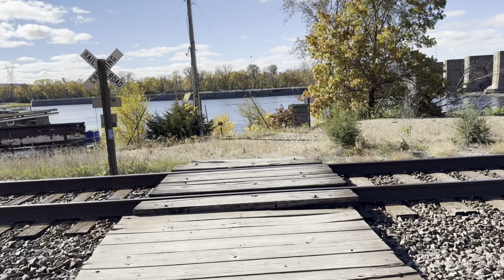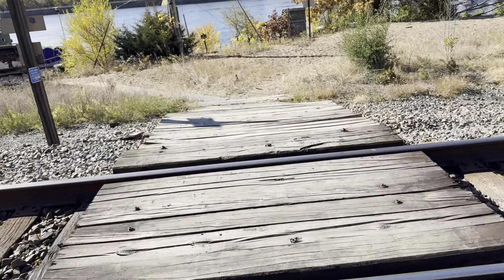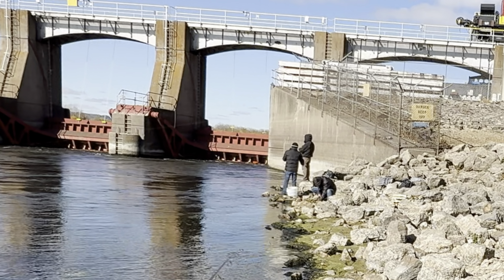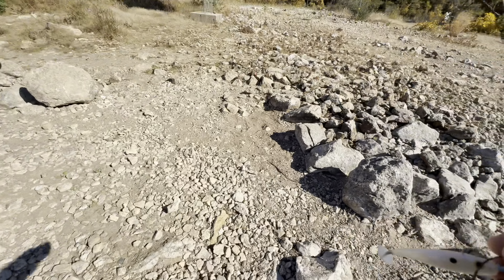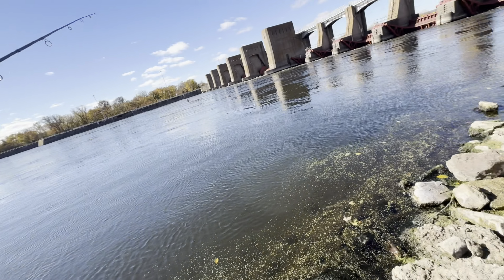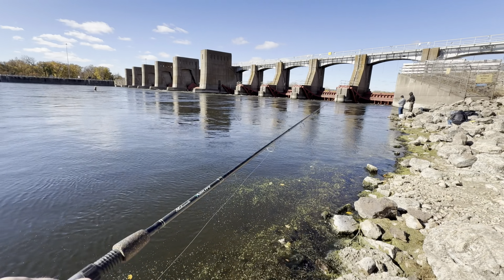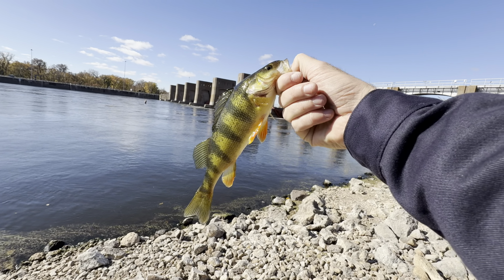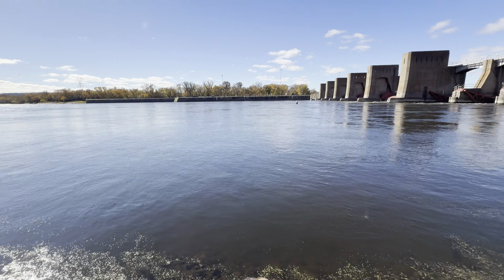Mississippi River Dam Fishing! [Fountain City, Wisconsin]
Fishing is heating up below the dams on the Mississippi River! When I fish it’s for short periods of time before or after work, but it’s still so great to get outside and do something I love.